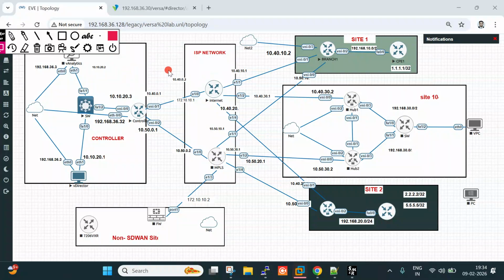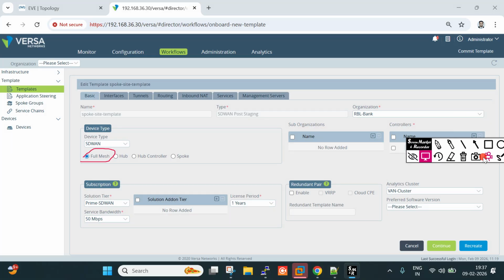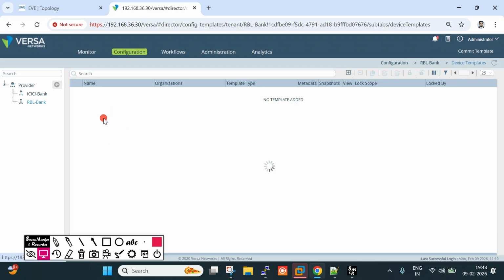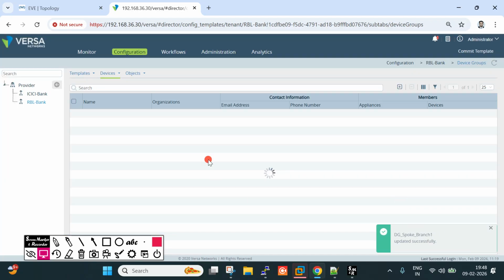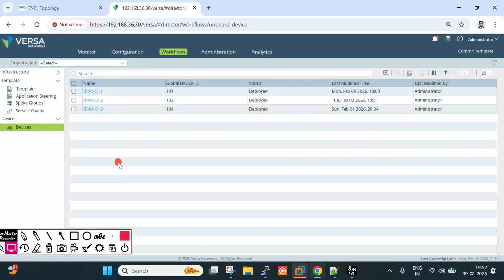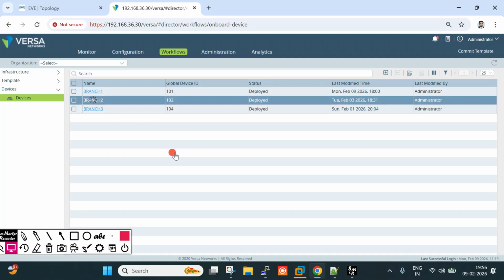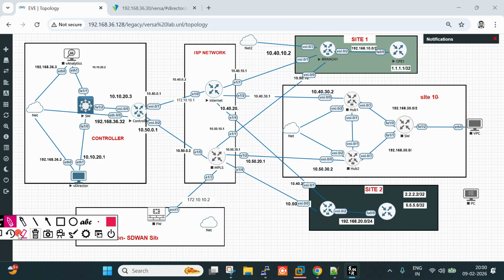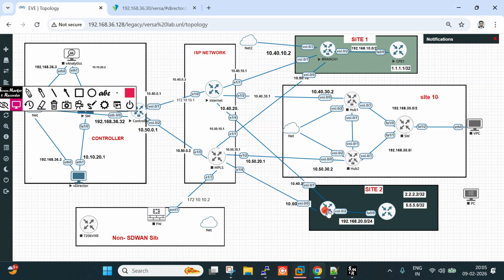Service Template integration in Versa SDWAN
This Video Describe how to Create Service Templates in Versa SDWAN
-- used for site specific customer configurations
-- Manage configuration in proper way
-- Global template nothing required to modify